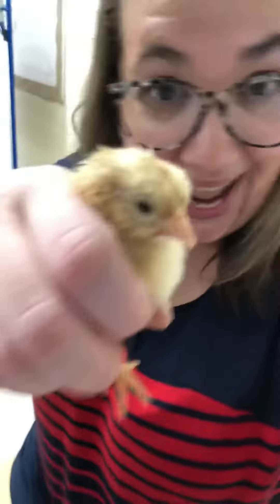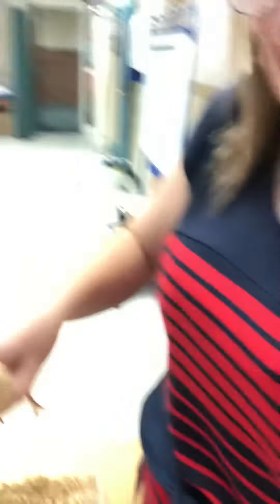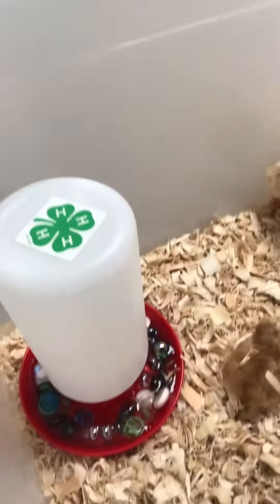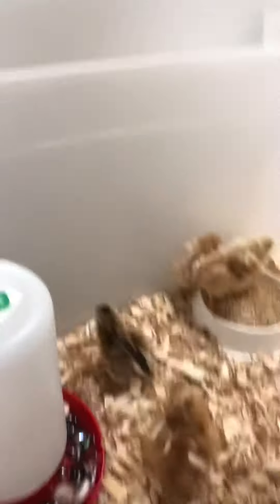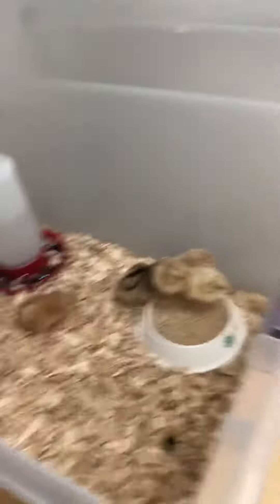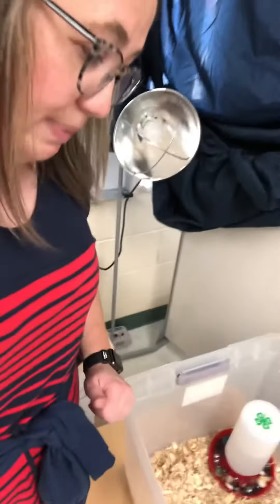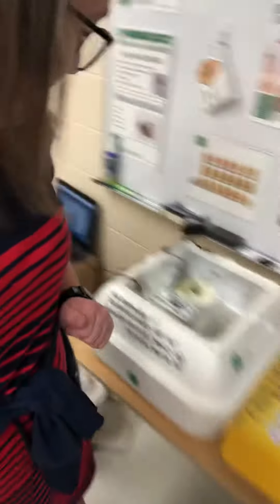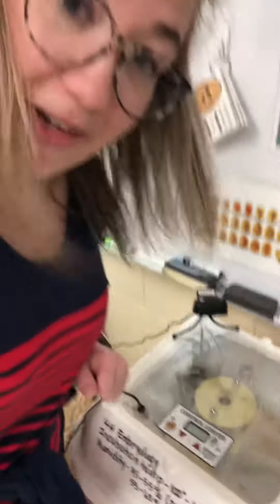4/27- Afternoon Chick Check